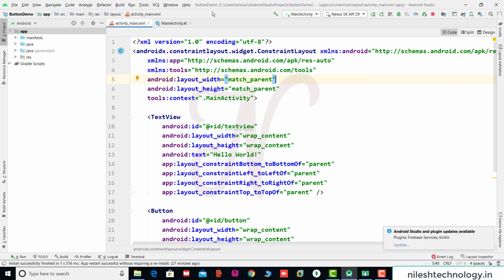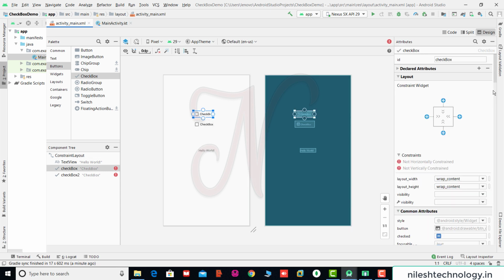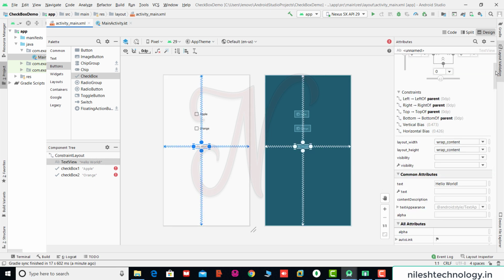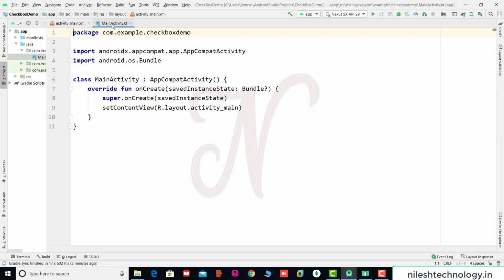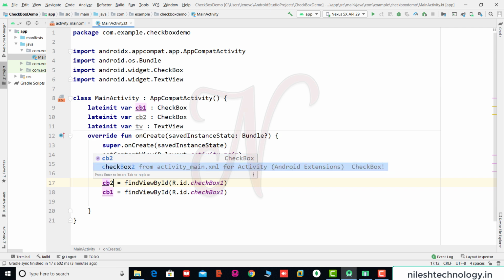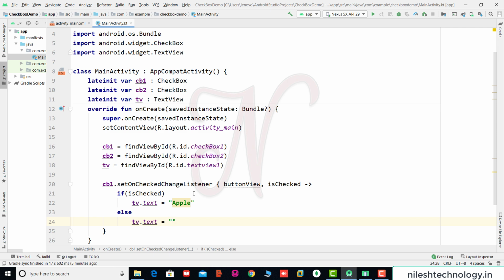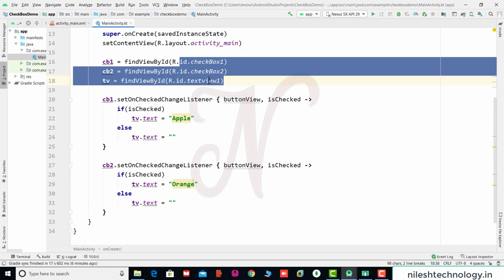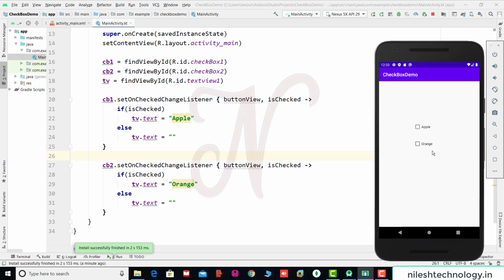Android Checkbox Tutorial Kotlin | Event | Action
Hi, in this video, I'll demonstrate how to work with CheckBox in Android. I'll show you step-by-step, how to design an XML layout that consists of few CheckBoxes. You'll also learn how to handle the onClick event as well as onCheckedChanged event on CheckBox. Let's get started.

What is CheckBox?
Android CheckBox is a two-state button that can be either checked or unchecked, like an ON/OFF switch and it allows the user to toggle between the two states. Generally, we can use multiple CheckBoxes in an android app to allow the user to select one or more options from a set that is not mutually exclusive. So, unlike RadioButtons where your selection automatically deselects all other radio buttons in the RadioGroup, in the case of multiple CheckBoxes, if you select one, it doesn't deselect others. In android, there is a lot of usage of checkbox. For example, it can be used to take a survey on expertise or skillset, where we can list few options and allow the user to choose using CheckBox.

In this android studio tutorial video, I will show you how to add and use a checkbox. We use a simple example, I check the checkboxes then resulting text view shows selected checkboxes.